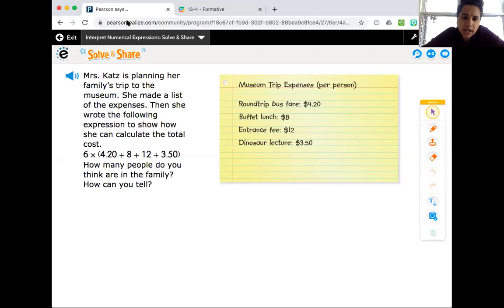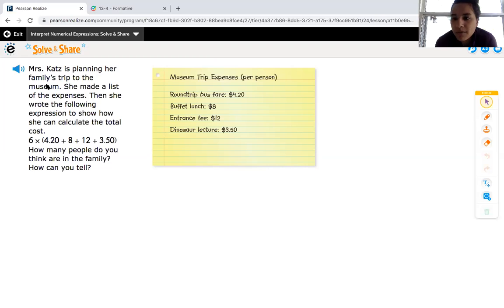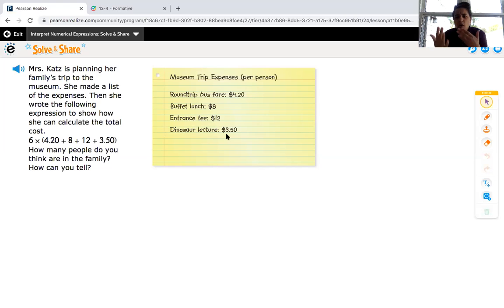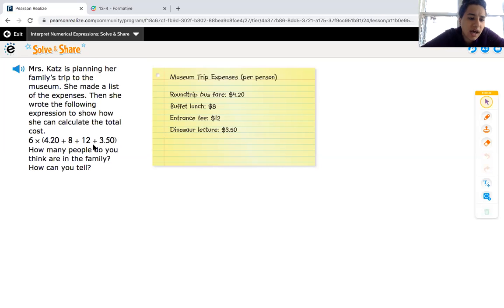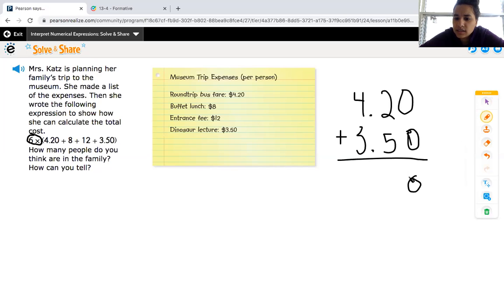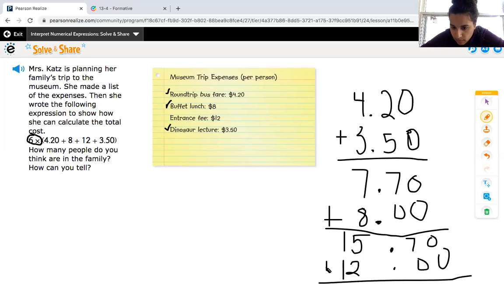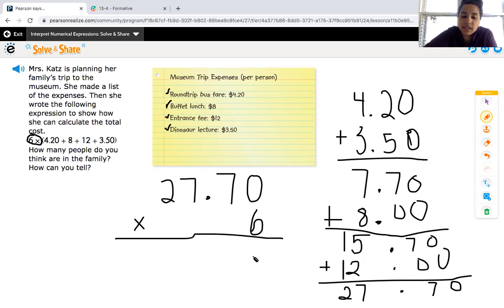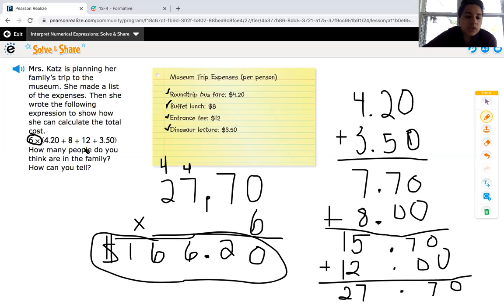13 4 Math Lesson Interpret Numerical Expressions